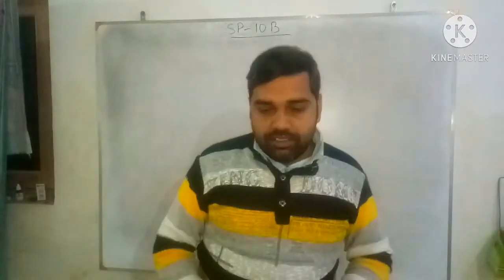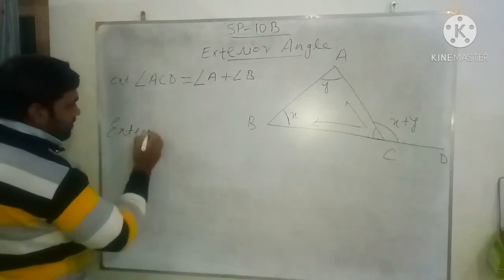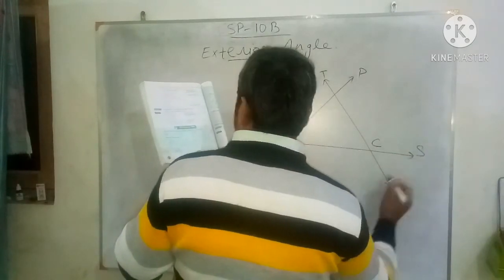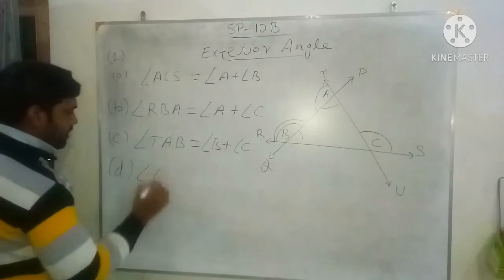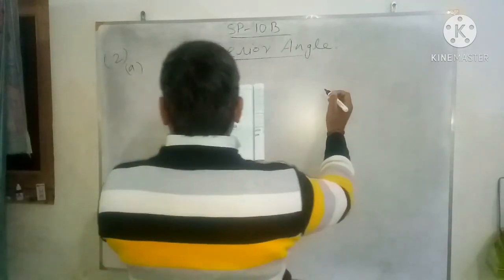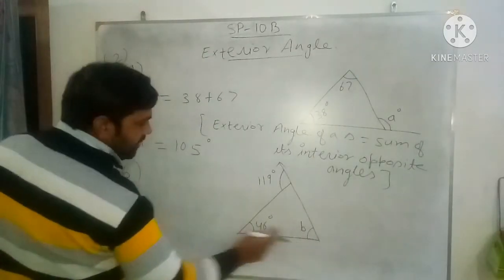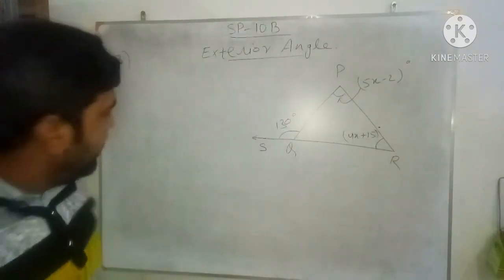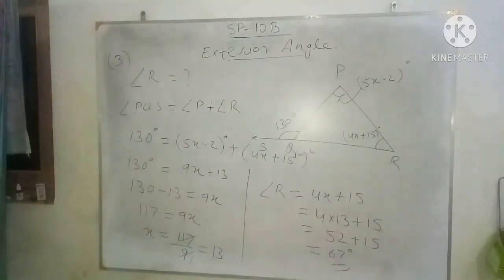Self practice 10B Part 1